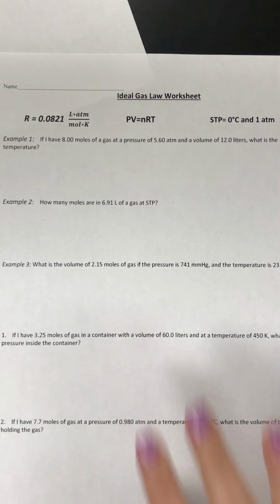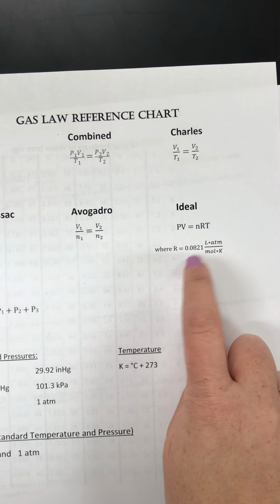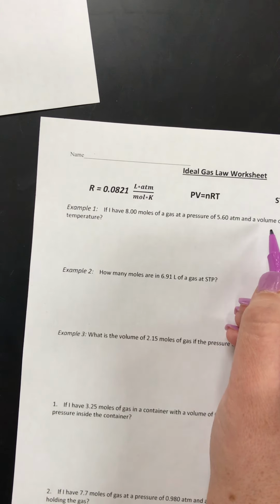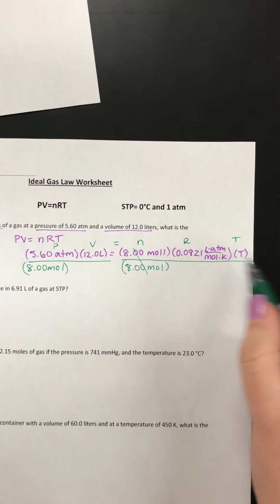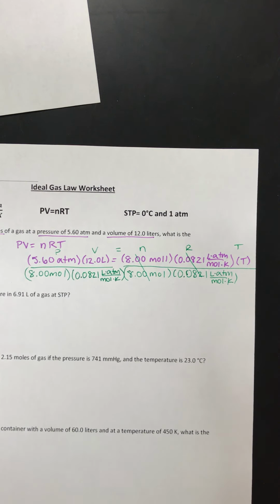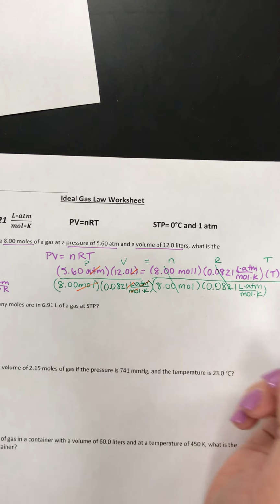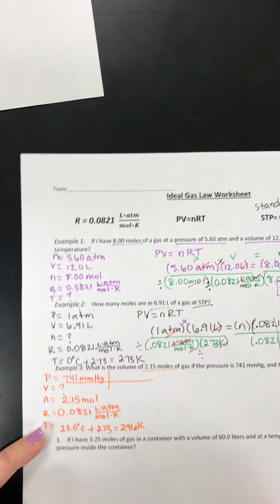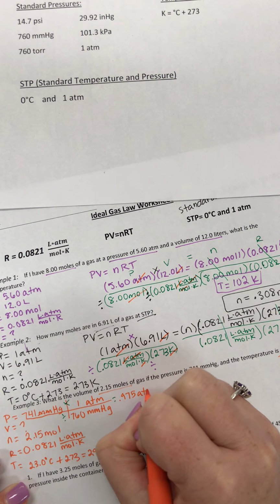Ideal gas law